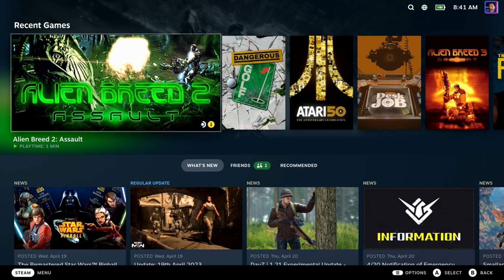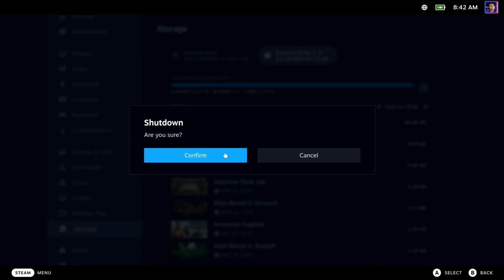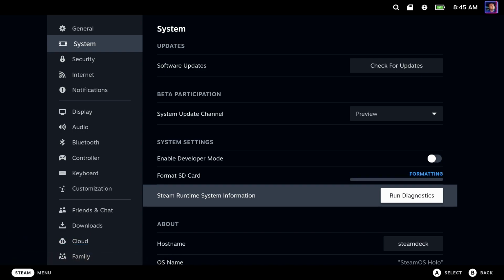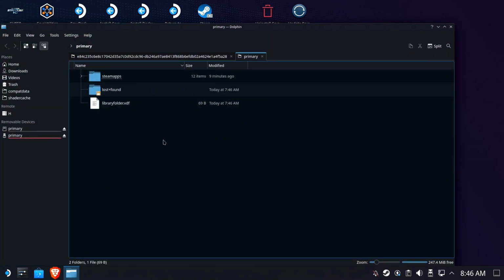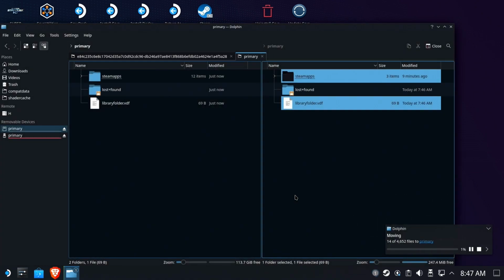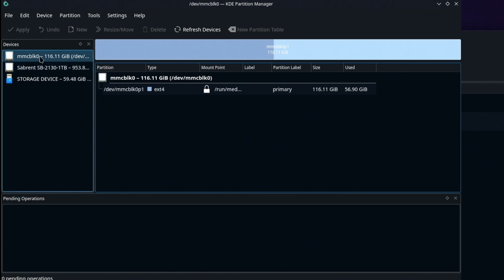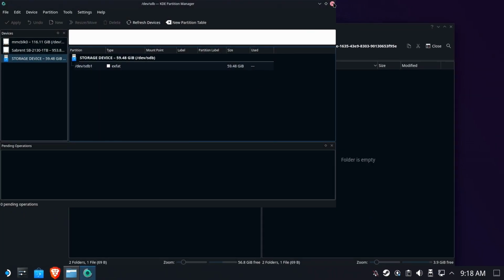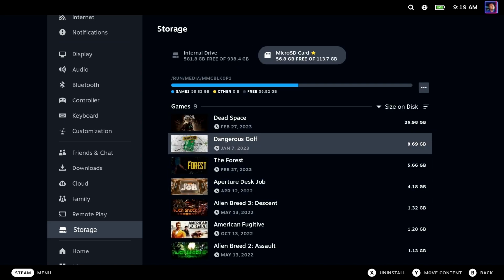Steam Deck: Upgrading Your MicroSD Card Safely (plus wiping the old one)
You want to upgrade your microSD card on your Steam Deck, but are unsure of the proper way to do it.  You don't want to lose any games, emulation installs, etc. and you probably would like to use that old microSD card again with some other device.

We'll show you how to do exactly that; we'll get your new card formatted correctly, get the data moved over and we'll restore your old Steam Deck microSD card into working order for use with Windows, a phone or other devices.

As with any task, there are multiple ways to do this; you could use some other form of intermediate storage (like an external hard drive) but this is probably the easiest way of doing it that ensures your new microSD card is prepared correctly and is ready to go.

Here are some suggestions for a microSD card reader and adapters for use with USB-A card readers.

USBA to USBC Adapter

USBA/C SD Card Reader